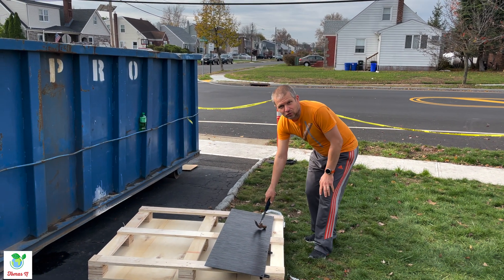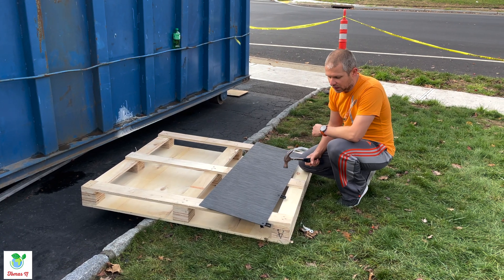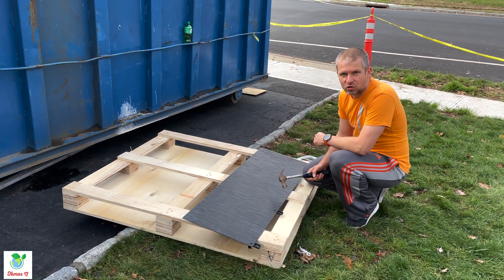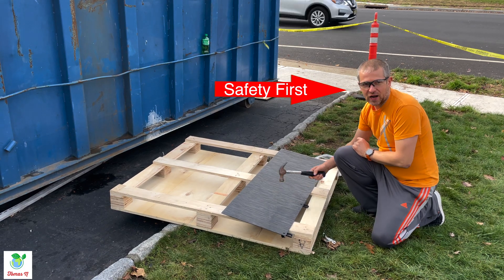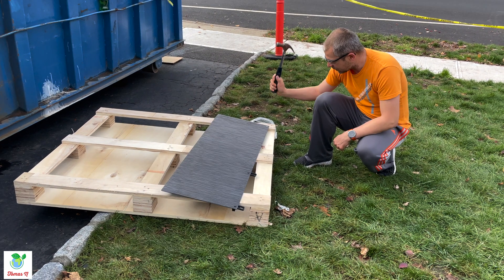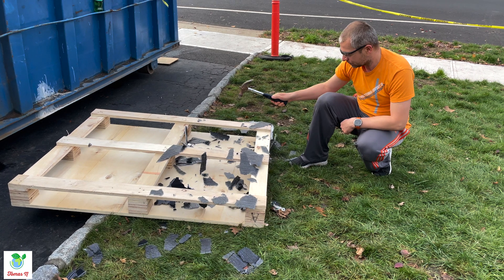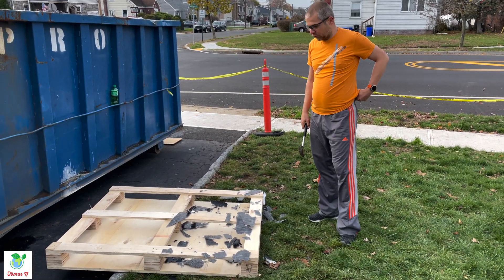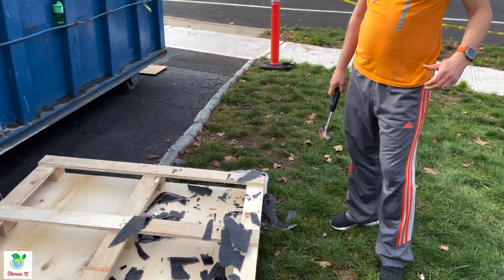Tesla Solar Roof, Breaking the Tesla Solar Roof Glass Tile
I had a chance to go and try to break the Non PV (dummy) Tesla Solar Roof glass tile. It is strong and took me few really hard hits to break it.

Tesla Cars
Using my referral link you can earn 1,000 miles of free Supercharging with the purchase of a new Tesla car - designed to be some of the safest cars on the road.